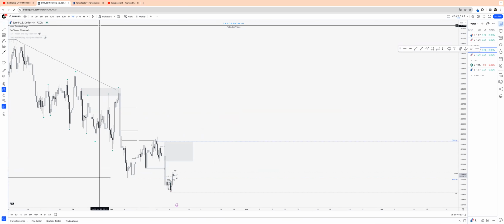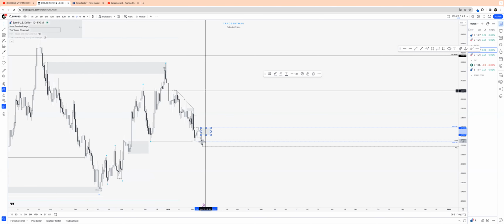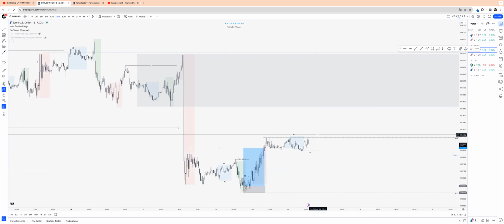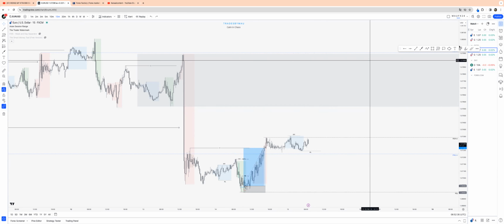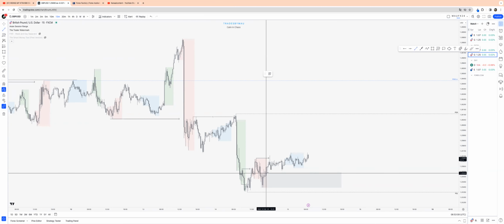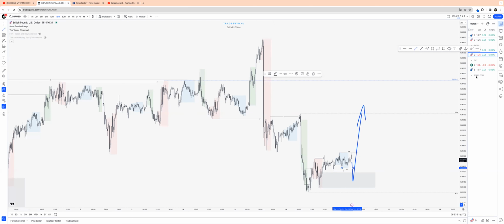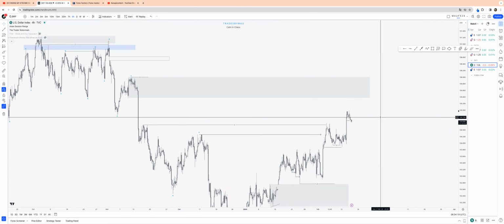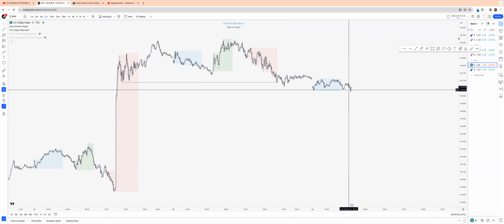Pre-Market #98 EURUSD + GBPUSD 15-2-24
EU both longs and shorts, GU only longs